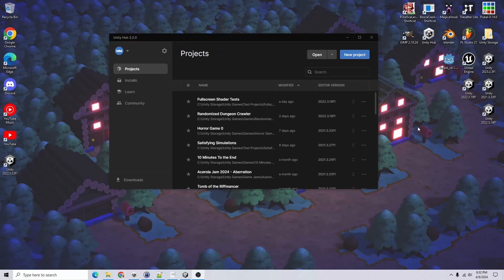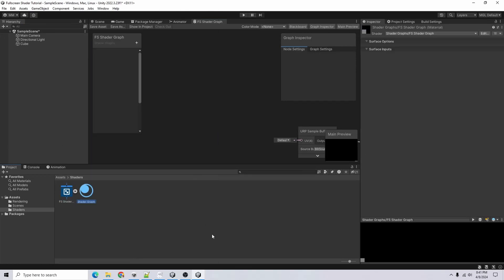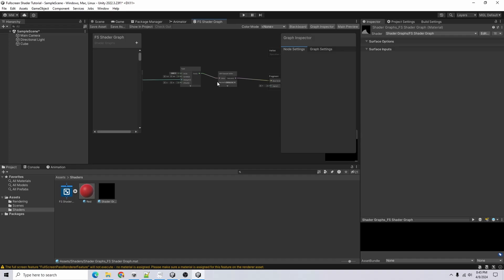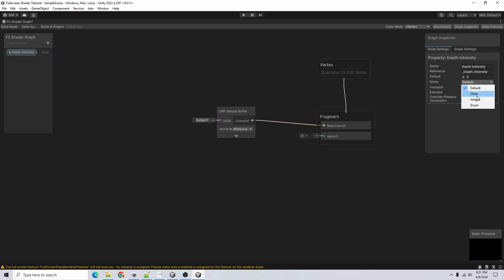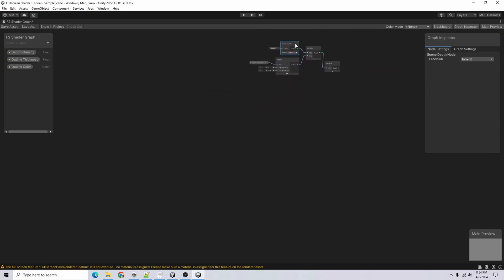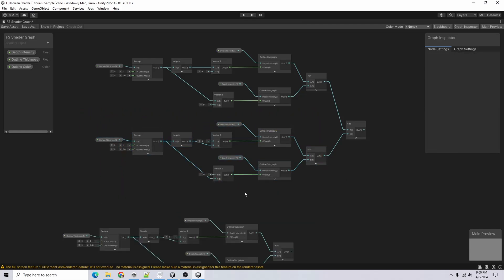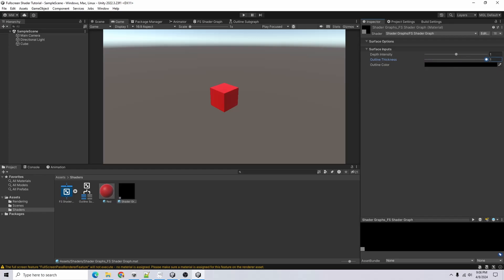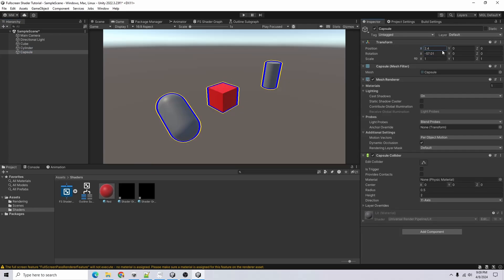URP Fullscreen Shaders - Unity Shader Graph (Tutorial)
In this video I show how to set up fullscreen shader effects in Unity using the Universal Render Pipeline.